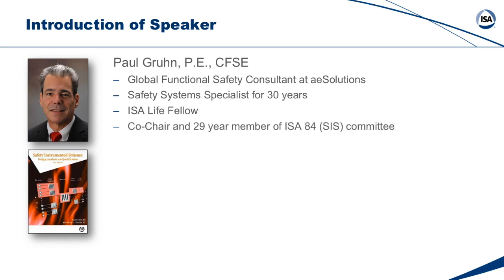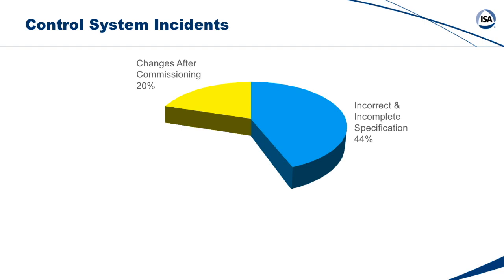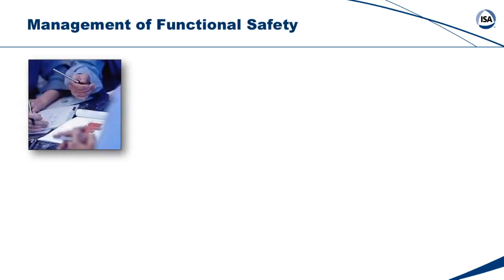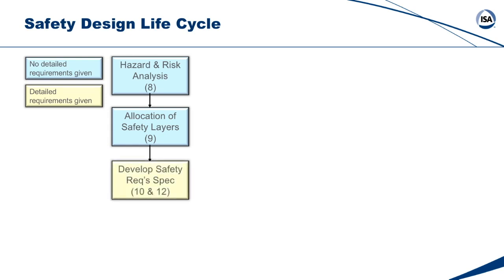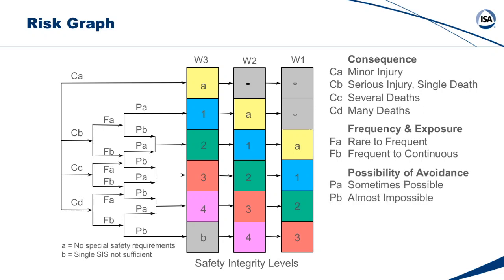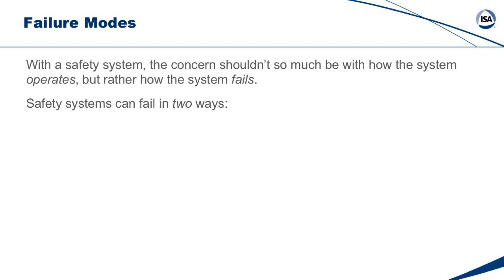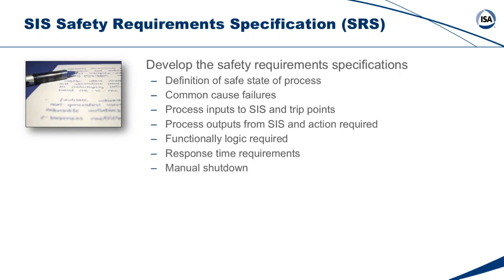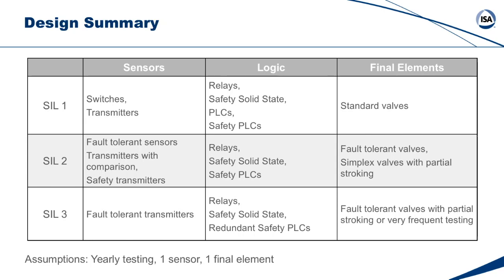An Introduction to Safety Instrumented Systems in the Process Industries